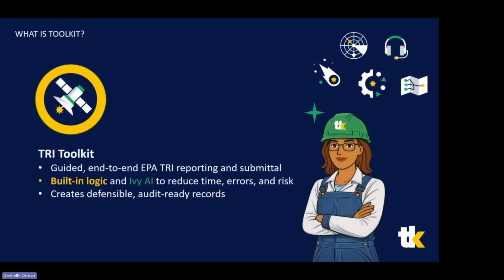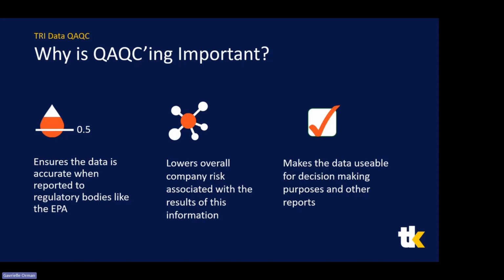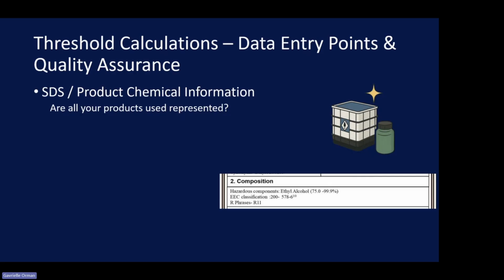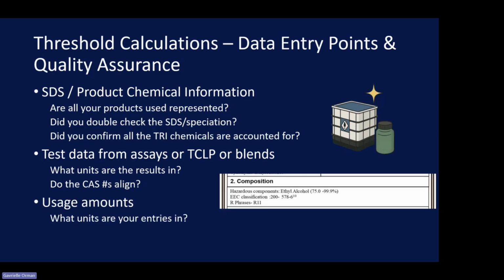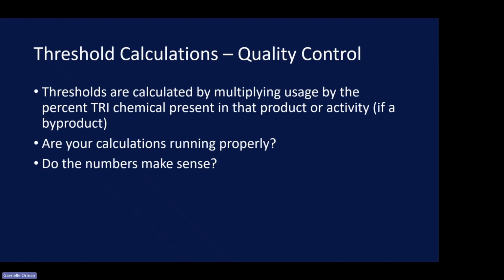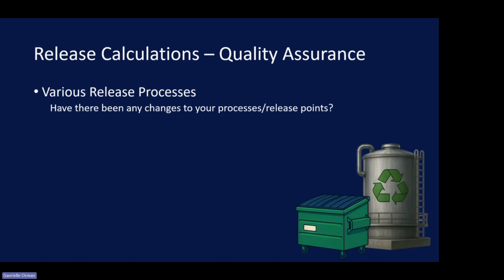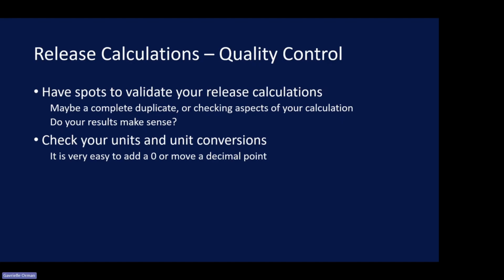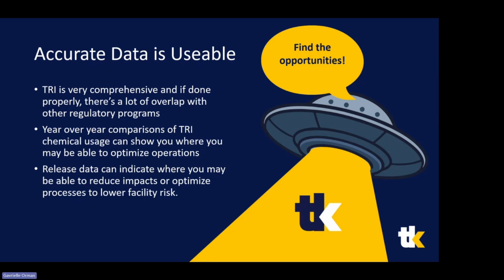Toolkit Presents: TRI Data QAQC Discussion May 19, 2026 Webinar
Toolkit's Director of Compliance Technology discusses QAQC techniques for TRI Data as well as how to use TRI data for your own benefits.